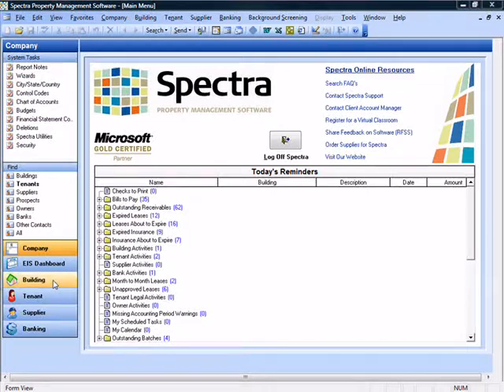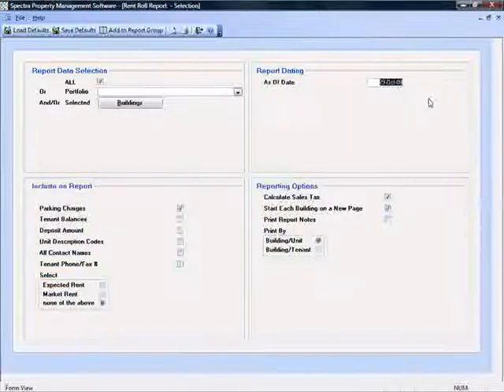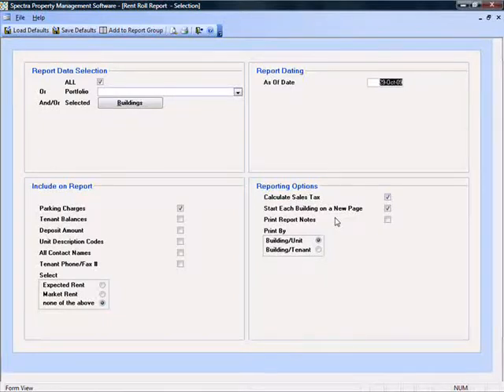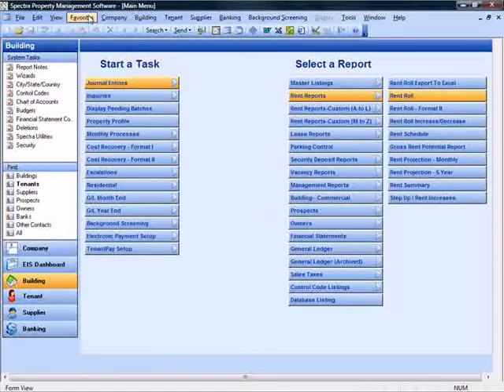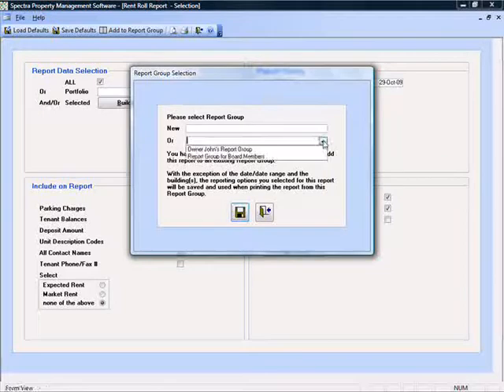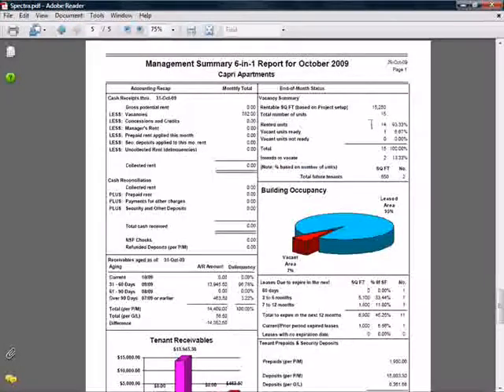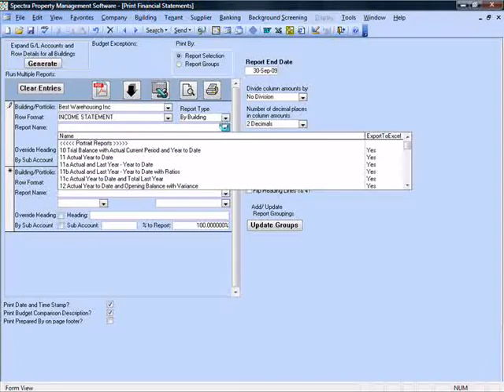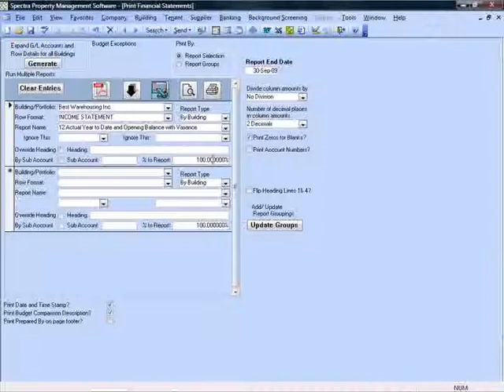Reporting Edited Project.flv